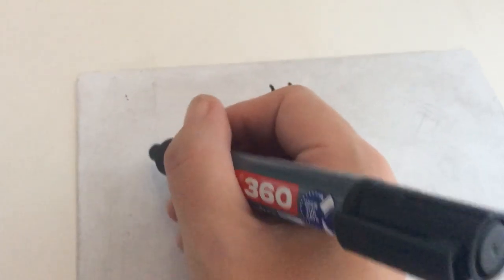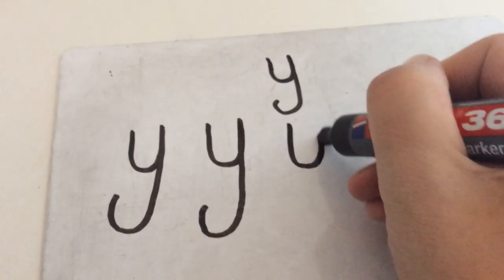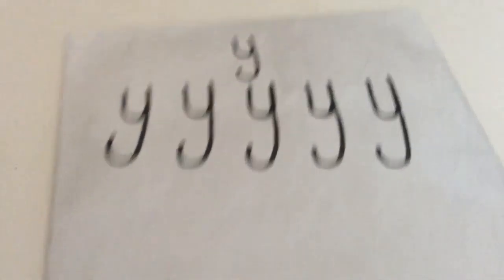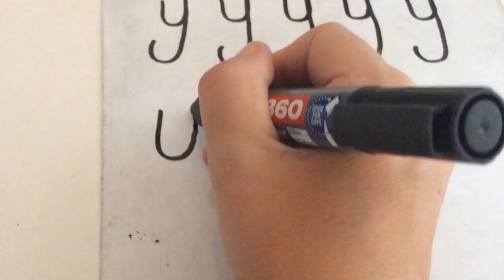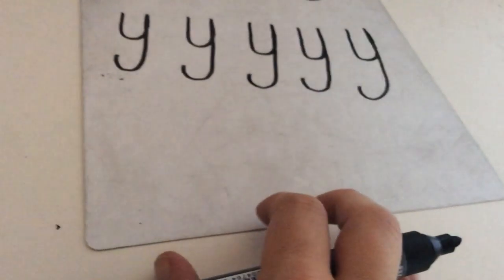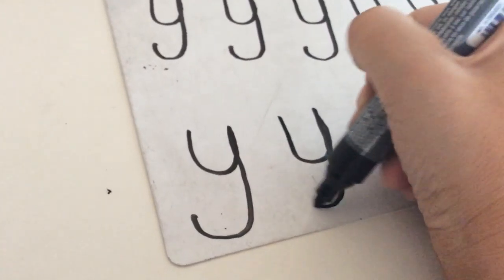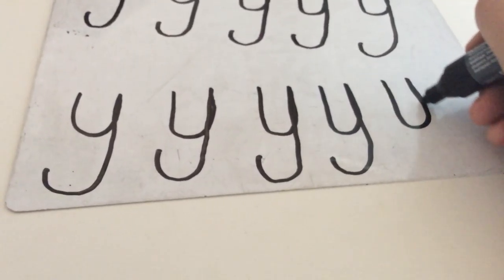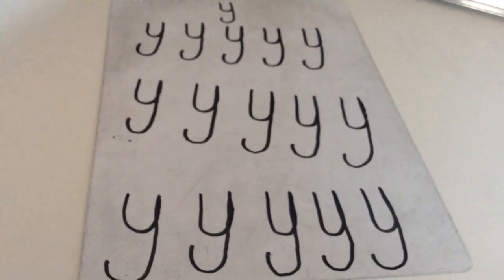Letter formation Y - Four Dwellings Primary Academy